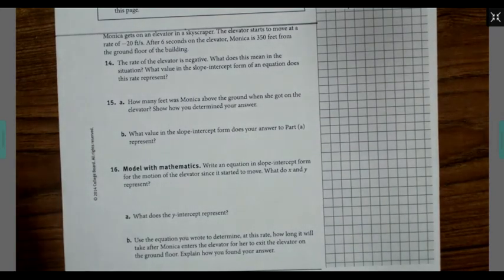Alg Lesson 12-1 Section 4